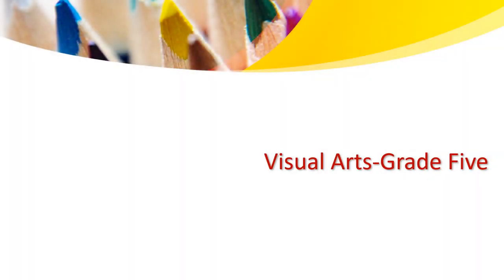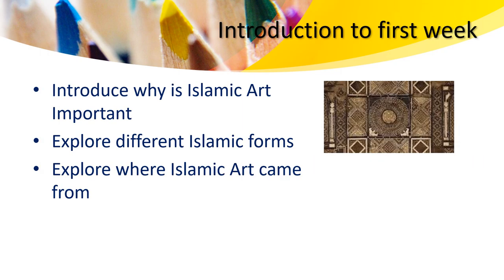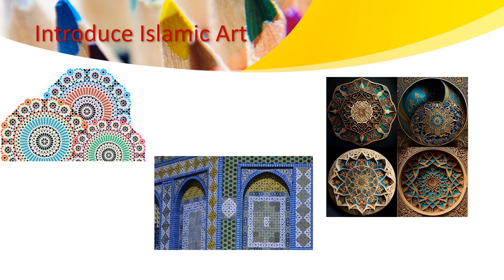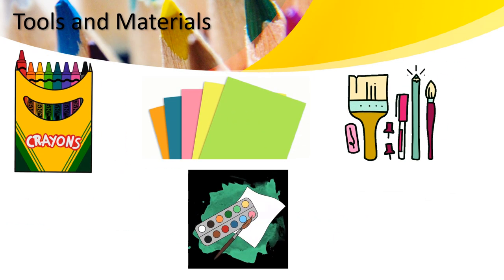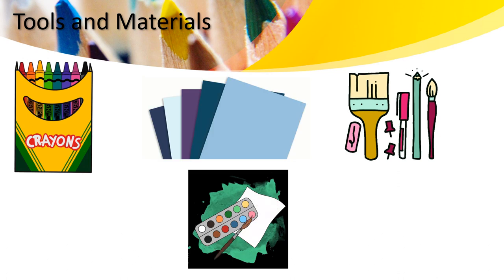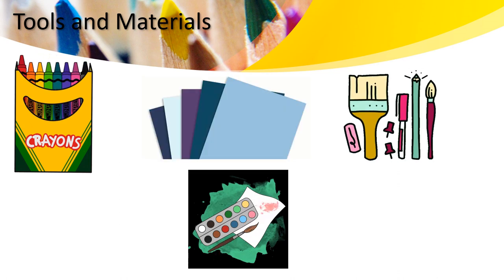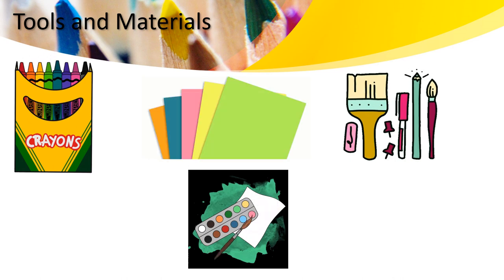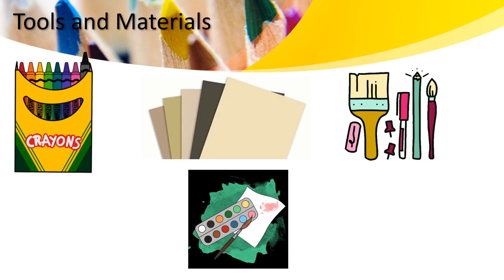Visual Art - Grade 5 - Week 1- By Ms. Haneen Malhas